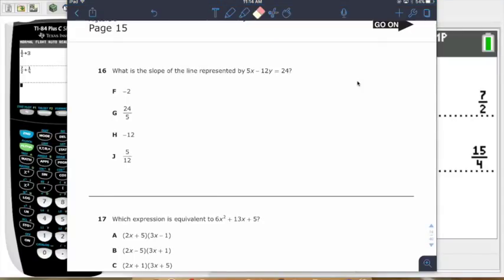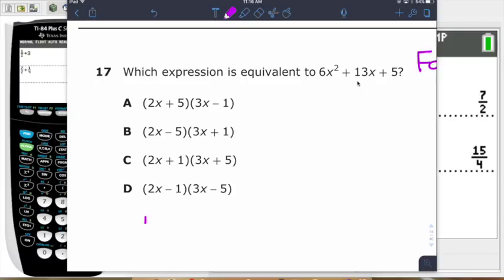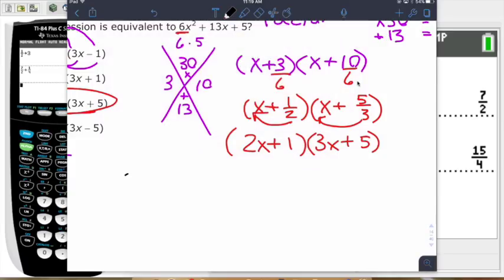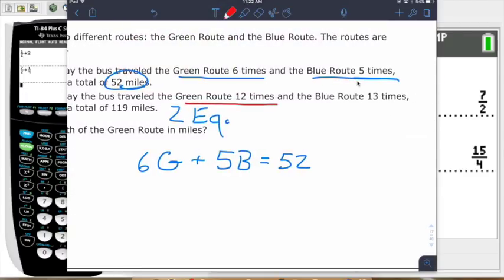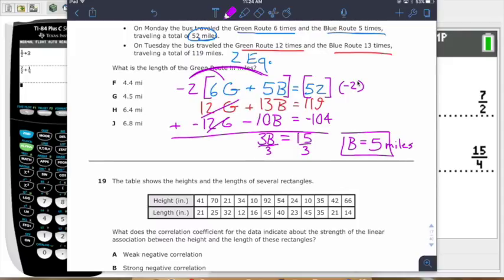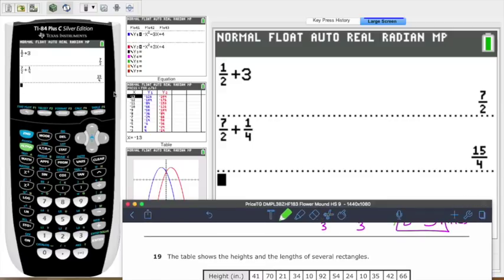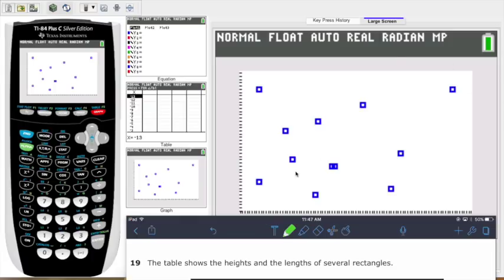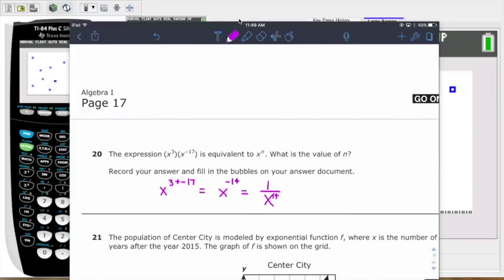Released Algebra 2017 EOC Full #16-20 Solutions and Explanations STAAR